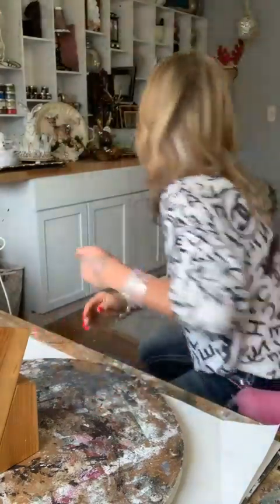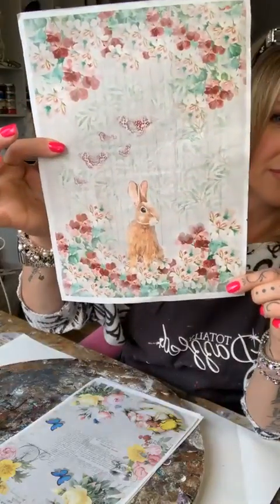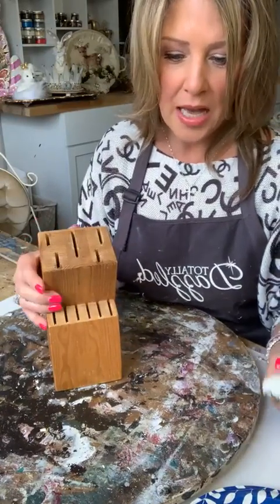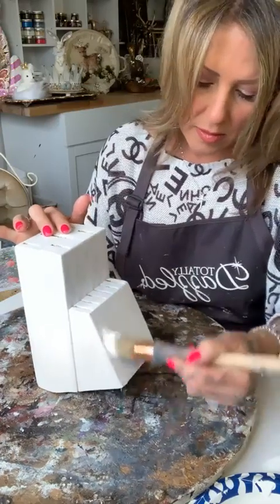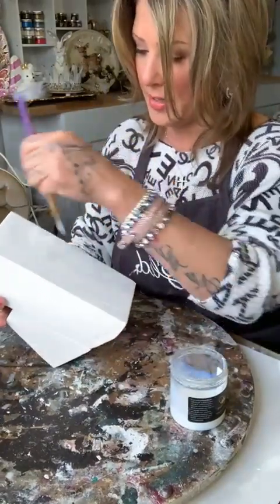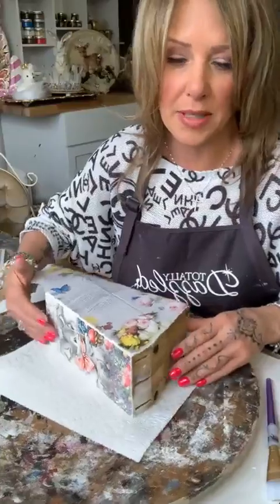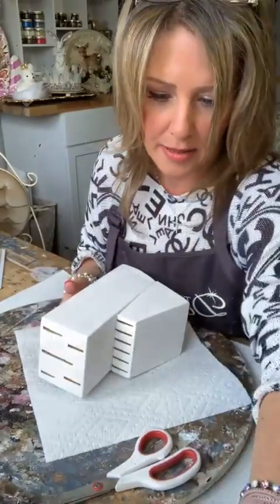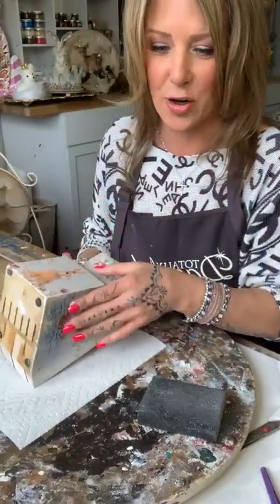Knife Block Upcycle DIY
Transform an old wood knife block with rice paper and bling!